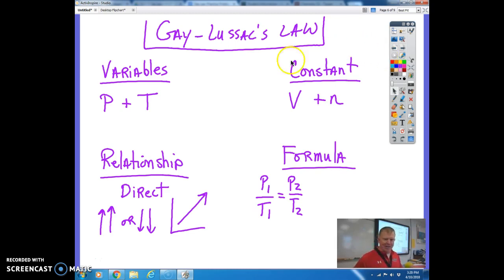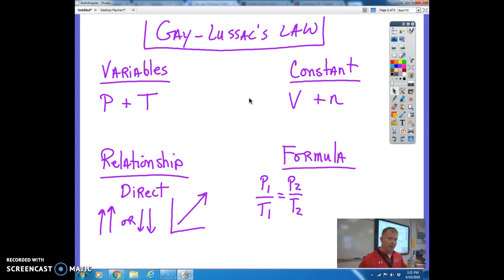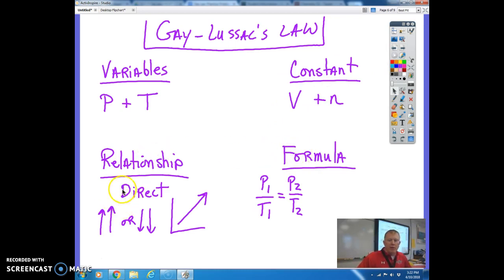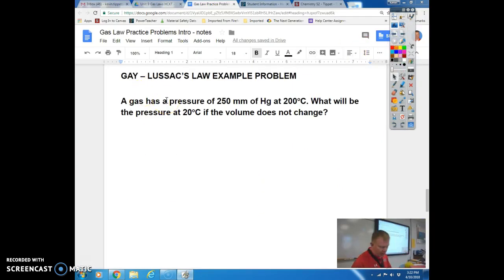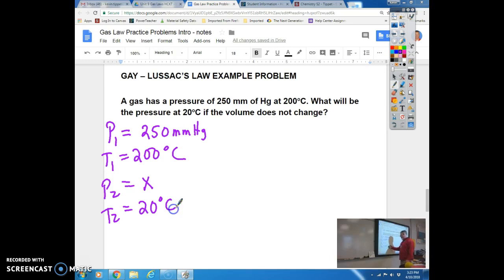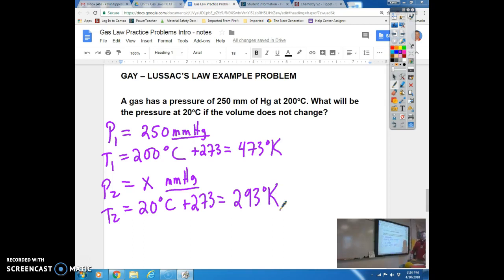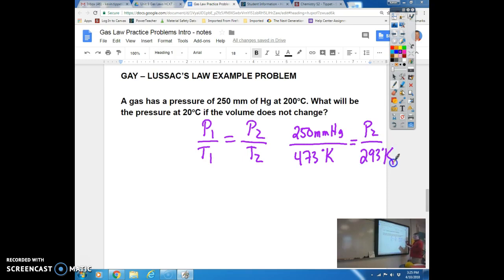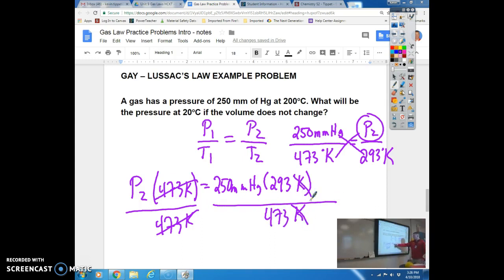Gay-Lussac's Law - Chemistry